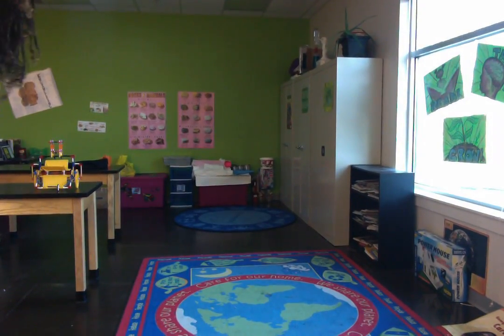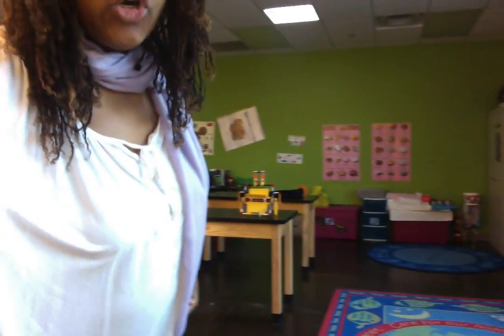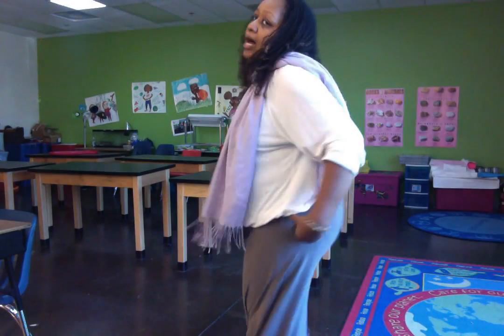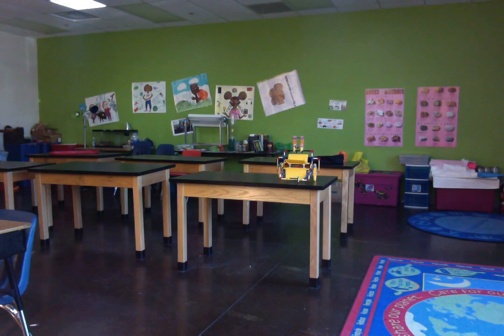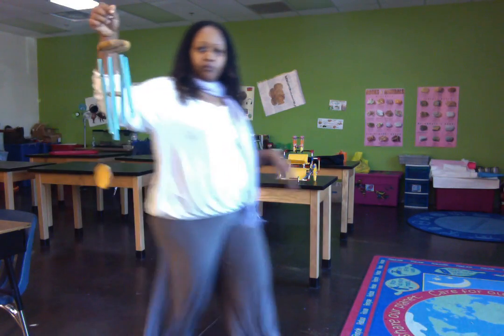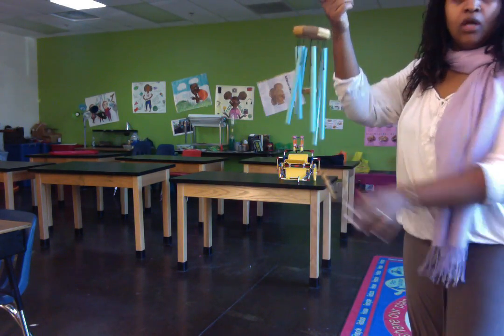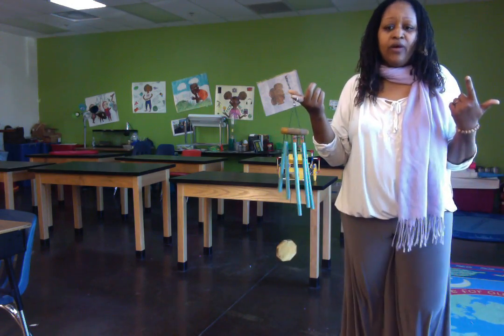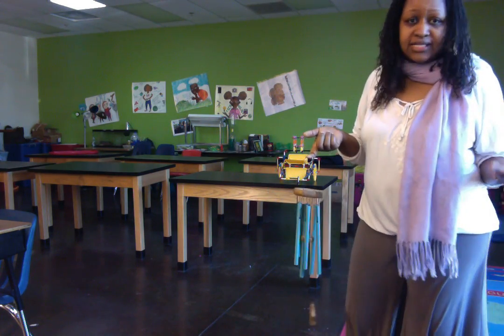STEAM ROOM VIDEO #1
Ideas on how you can make you classroom S.T.E.A.M. FRIENDLY from music, to building, to open space, and elimination of chairs look at this video to get some ideas for your classroom.